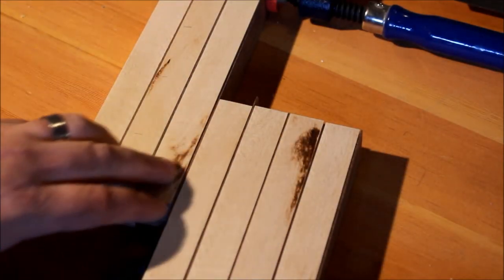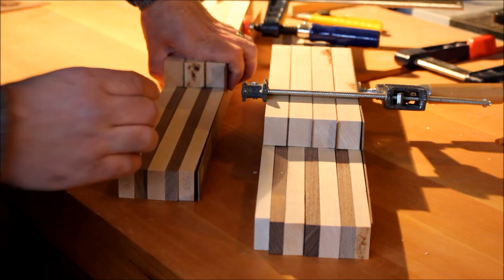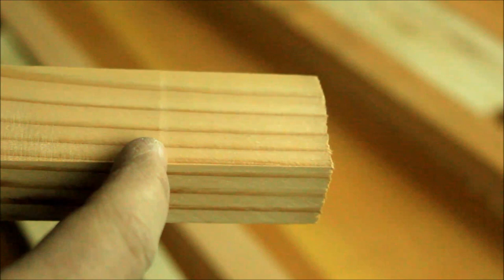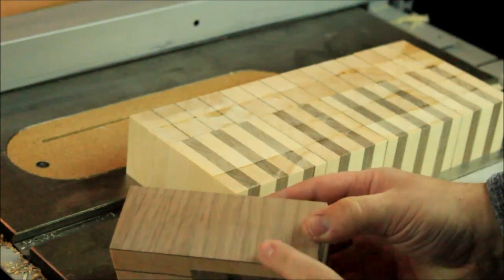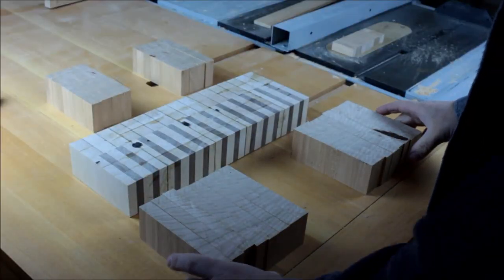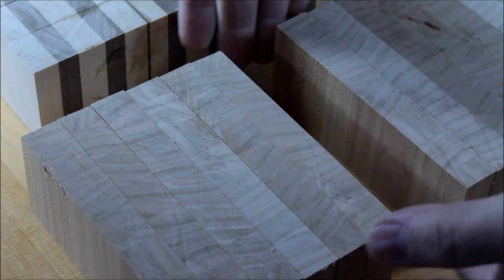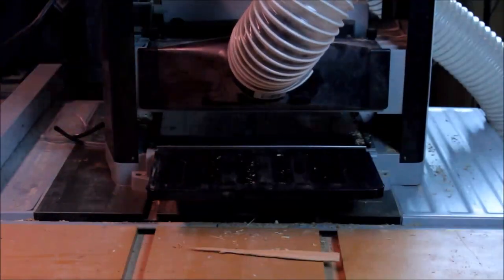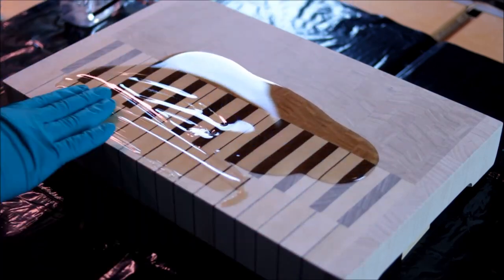End Grain Piano Cutting Board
MEASUREMENTS FOR THIS BOARD ARE BELOW.
This video takes you in the step by step process on how to make a end grain piano cutting board.

TOOLS & CONSUMABLES

Measurement for the board:
The final dimentions for my Board is 16 1/2 x 10 1/2. The white keys are made with maple and have a width of 7/8 "inches. The bands are 1/16" thick walnut  . You must make a 3pieces set of maple, and a 4 piece set.

The black keys are 9/16 " thick, and the maple between the black key is 5/8"(*look at note at the bottom*). When your maple assembly is made you can determine the required thickness for the maple located outside of the black keys .

The thickness of the board is cut 2 ", so I cut my pieces to 2 1/8 to be able to obtain the desired thickness after planning.

(**) There was a little mistake that i've made while in the process of building the board. when building the sharp and flat keys (black keys) the block with the F# to Bb (3 black keys) needs a different spacing then the other block. If you look carefully to the pictures of my board, the lines from the keys below end up being in line with the side of the keys. I've notice too late and decided not to waste the wood and carried on with the project. all that needs to change is the thinkness of the maple strips between the F# and G# and between, the G# and Bb to get the walnut lines from the white keys to line up more properly. And also adjust the outside maple thickness of the block accordingly..